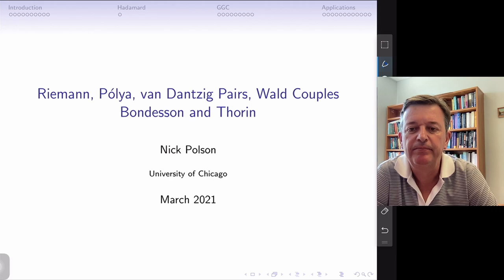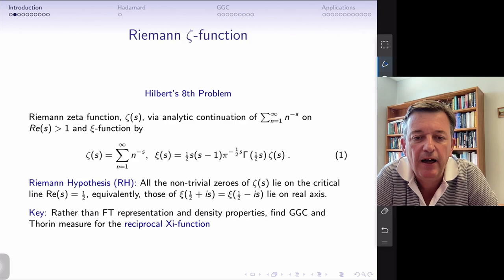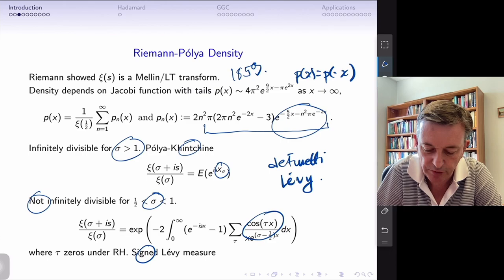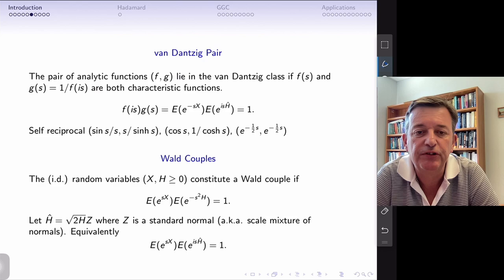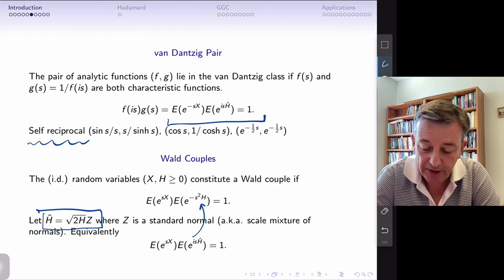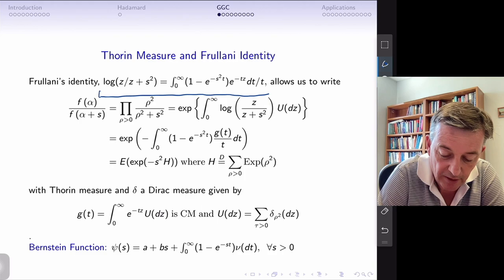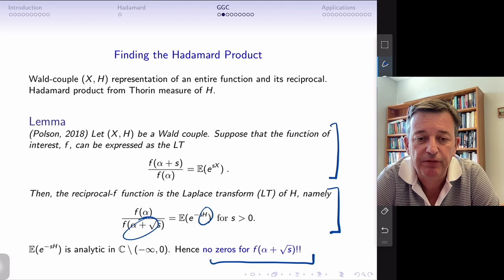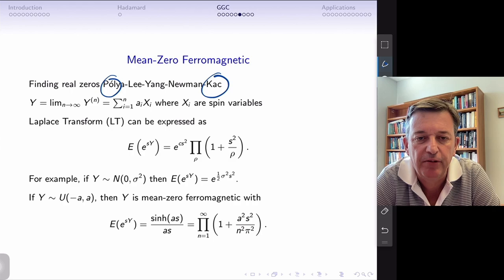Riemann Hypothesis Polya and Thorin